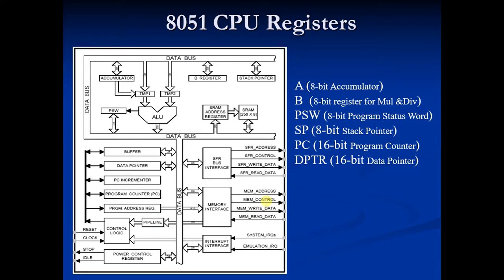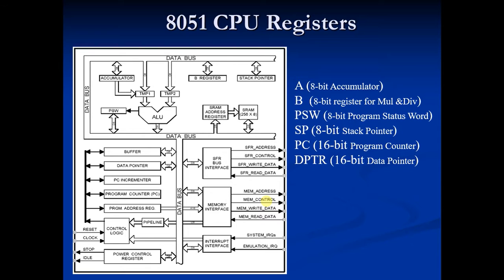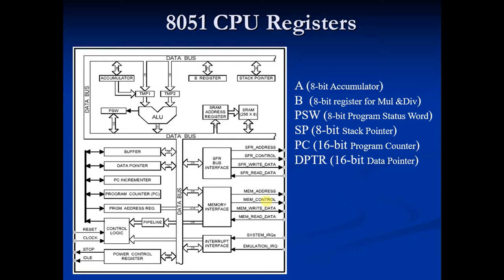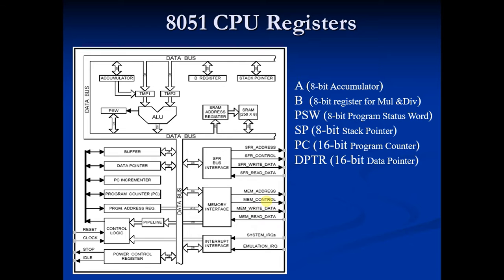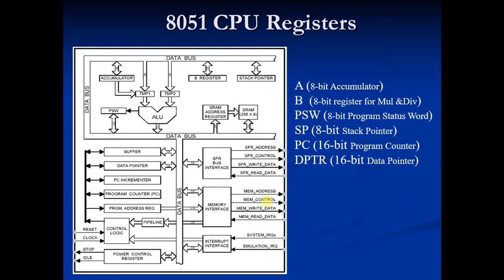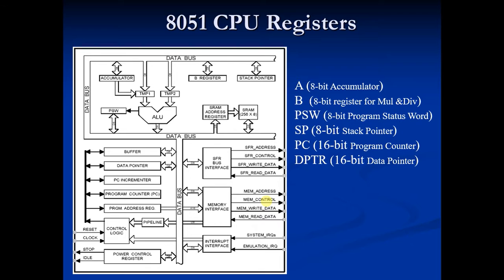8051 Theory 9 - Program Counter